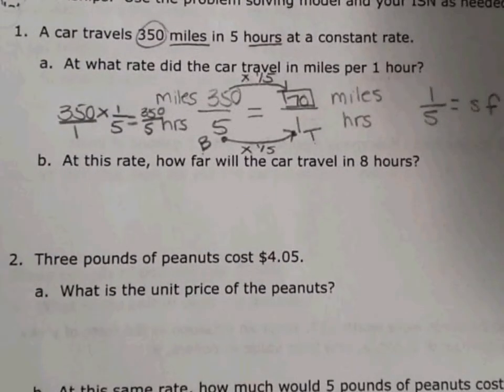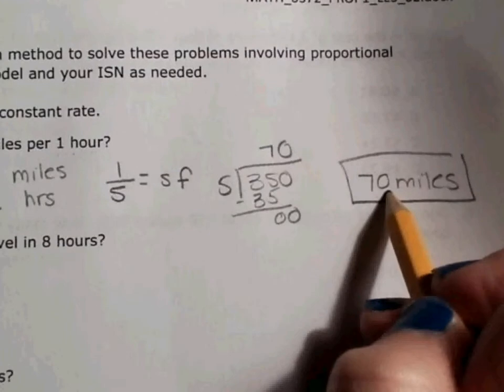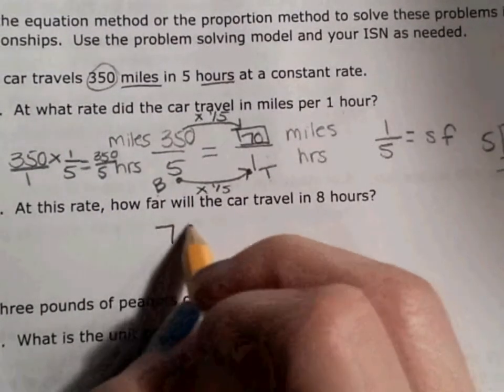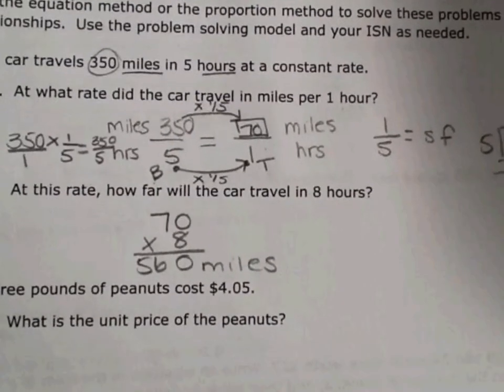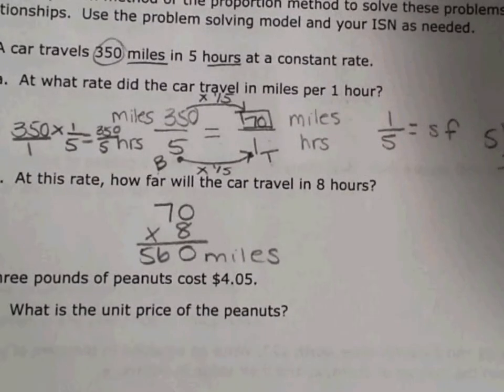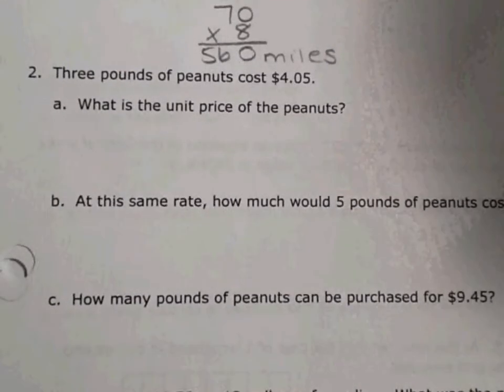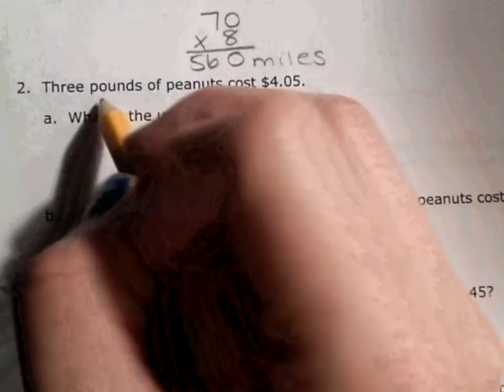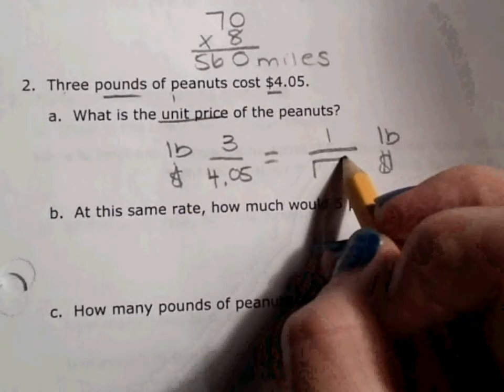Reliable Ratios and Rates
code word: brown cow